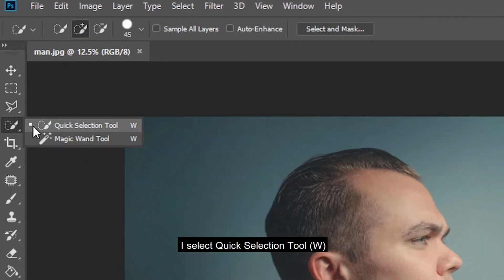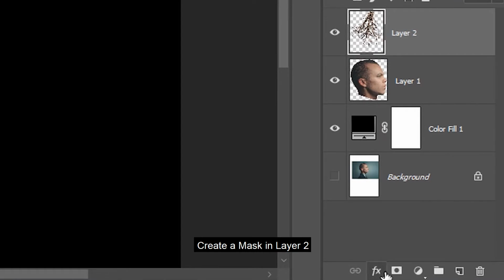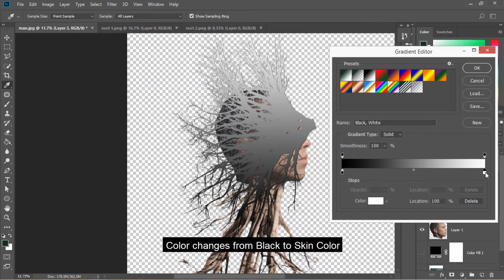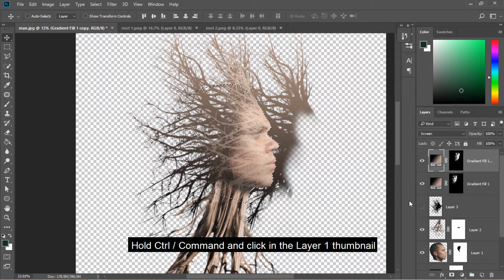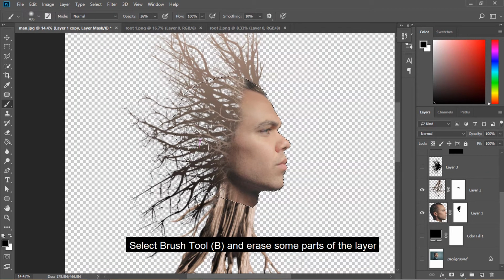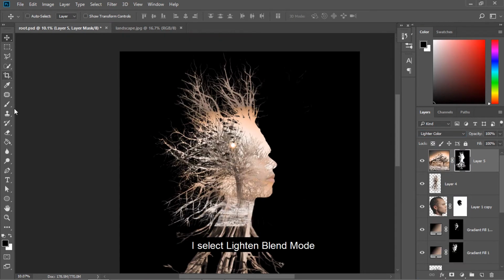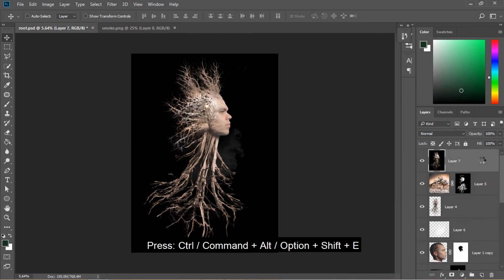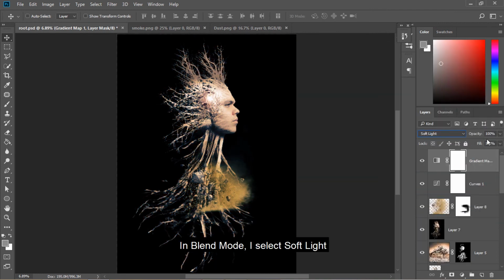4Gtools-Photoshop Tutorial: The Root Soul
(*Free downloads are available for commercial use and without voice tag. You can use on Youtube, soundcloud, and streaming service.. etc. and Thank you for writing down my artist name [Prod. by Lukrembo].)

Listen more Lofi hip hop / Chill beats to relax, study, work, sleep